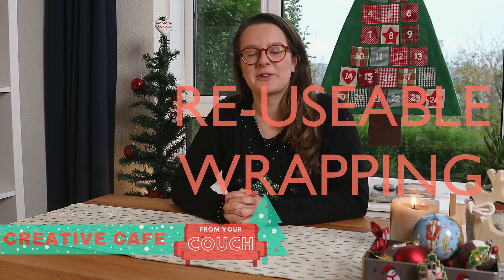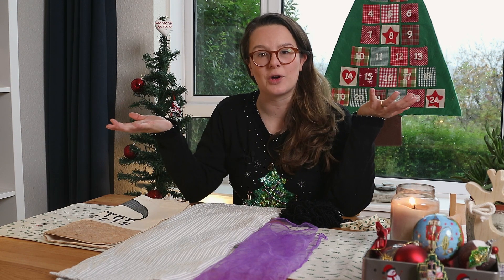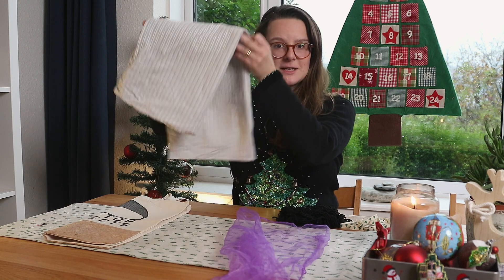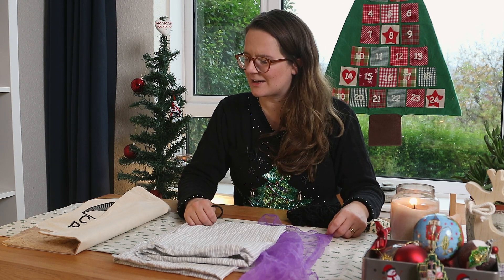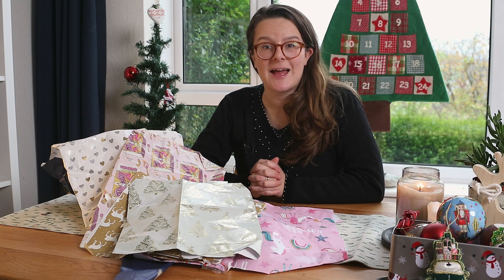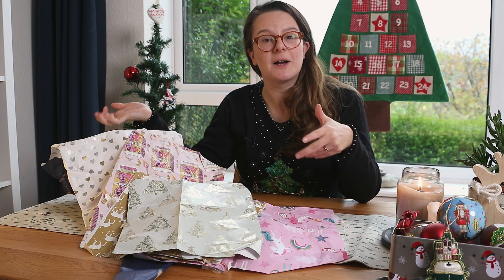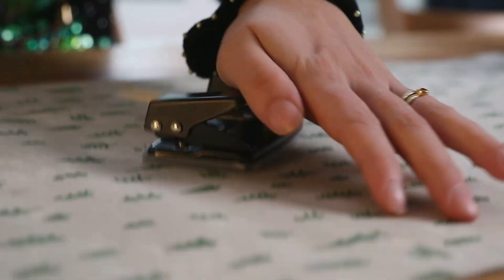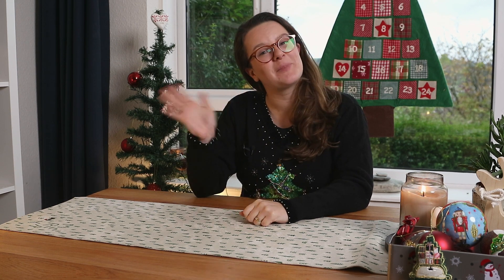Recycle your Christmas gift wrap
Guide to Christmas gift wrap alternatives and gift wrap recycling ideas from Clifftop Projects as part of our Homemade Christmas Creative Cafe from your Couch.